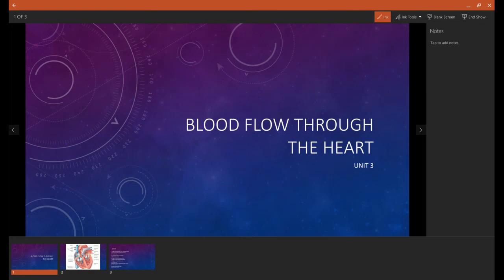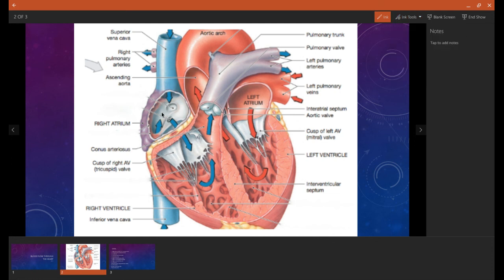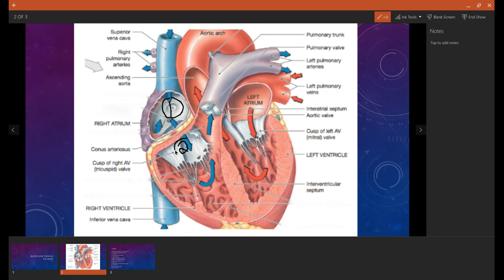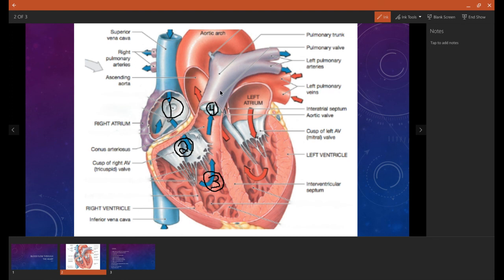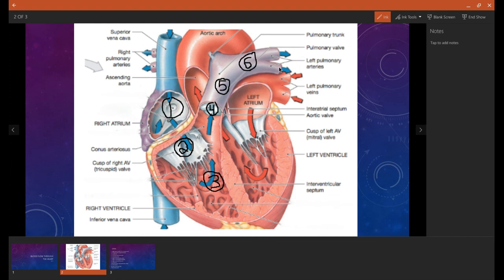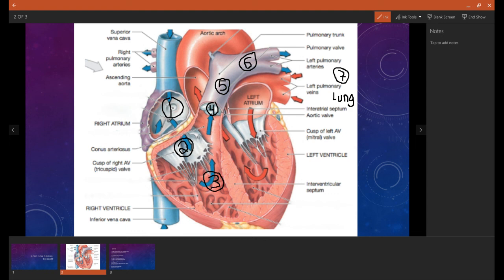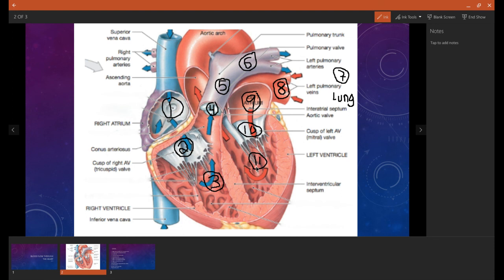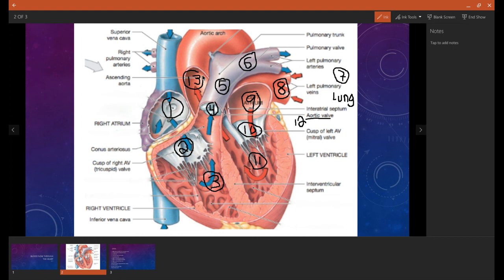Blood Flow Lecture 1